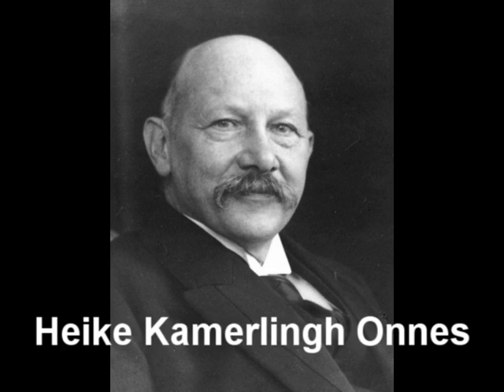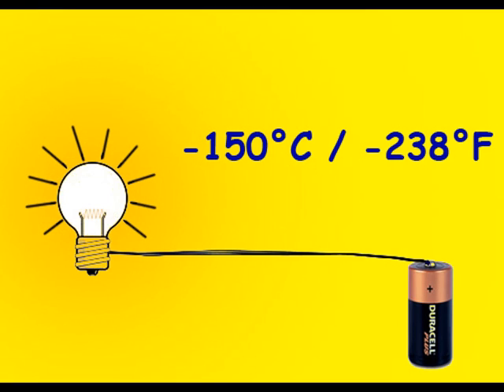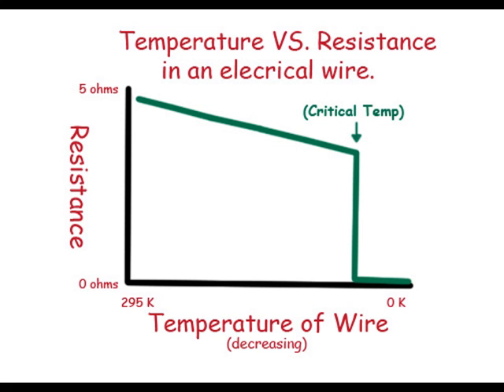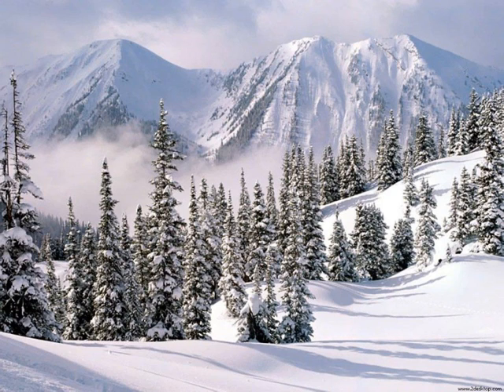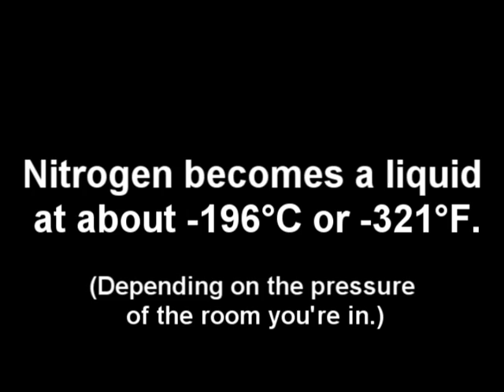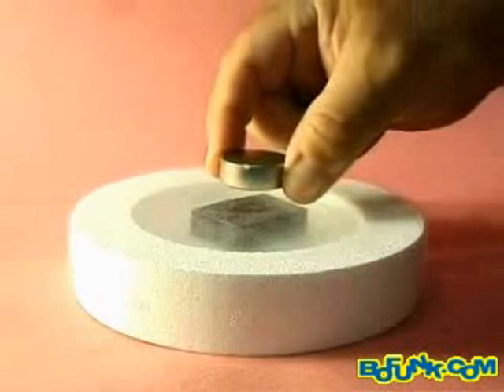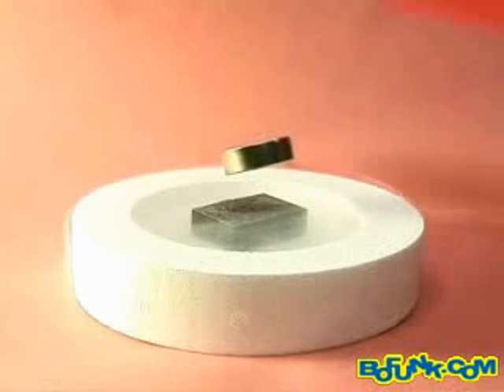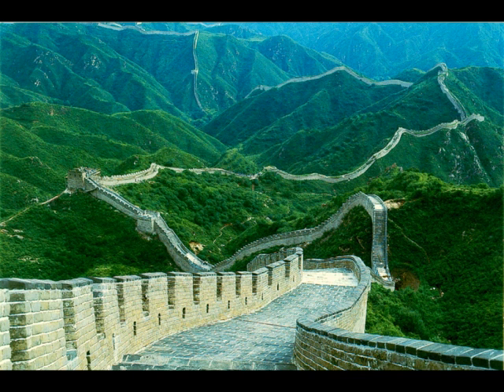Superconductivity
This is my interpretation of a very popular video on YouTube, having to do with superconductivity. This is sort of a change of pace from the videos I'm used to making.

After watching a lot of videos from users like ThunderF00t and AndromedasWake, I thought I would try and see how my own educational type video would turn out. This was fun to make.. it was largely an image-hunt, which was a blast.

Note that some of the images don't have much to do with what I'm talking about (it's very hard to find a picture of electrical resistance), so in some cases I just threw in some nice pictures to look at. I hope you enjoy.

Also, the story about the physicist, Onnes, is a bit of a fabrication. I know he was studying temperatures and resistances, and he stumbled across superconductivity by good fortune; but the details I provided of his experiments were pretty much made up.

Why do these experiments always take place in a Styrofoam dish? Because Styrofoam has a low specific heat capacity. To put it simply, Styrofoam doesn't have a lot of heat energy in it compared to other materials. If you were to try this same experiment with a metal dish, you would need a lot more liquid nitrogen, as the metal would donate far more heat to the system than you would get with Styrofoam. Remember, we're trying to make things cold!

Oh, and for anyone that's wondering, the temperatures necessary for superconductivity as we know it do not occur naturally on this planet... ever.

If I made any mistakes, please let me hear about them- but take it easy, I'm a biologist not a physicist.

I would like to make more videos like this. Let me know if there are any really interesting topics you would like to hear about. Probably the next video will be basic evolutionary theory.

I have been contacted by the original creator of this video, Prof. Tom Johansen. He was kind enough to let me keep the video up, and also provided this link to the original source:

I recommend visiting this site if you are interested in the subject.

Thank you, Professor!